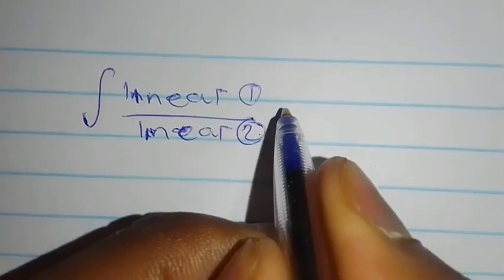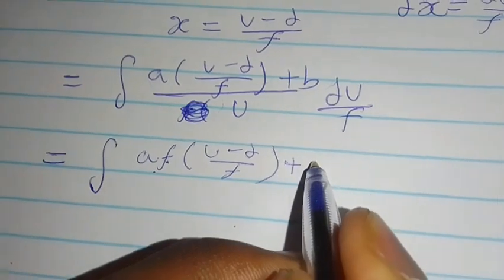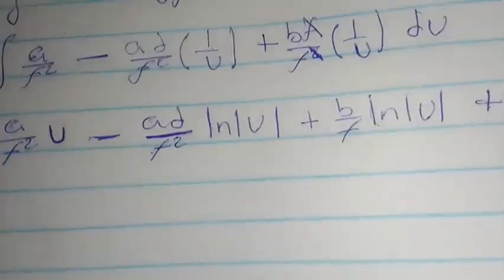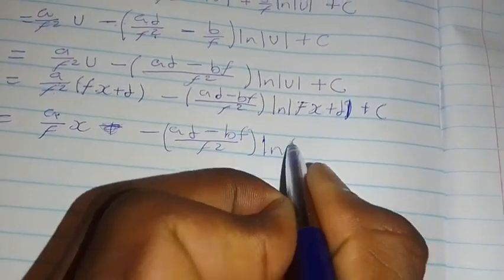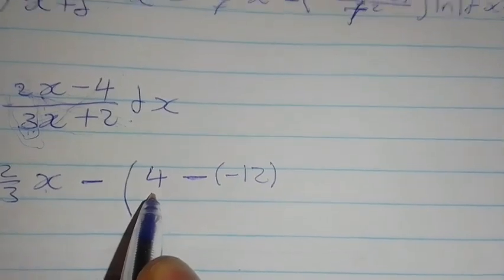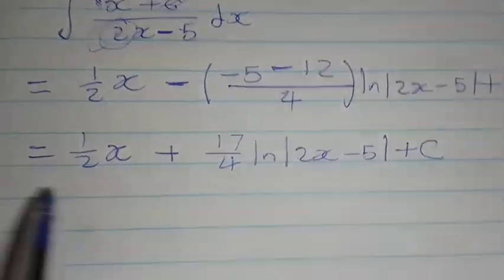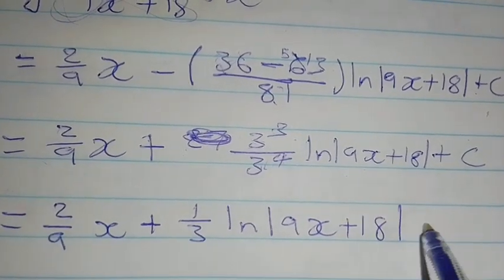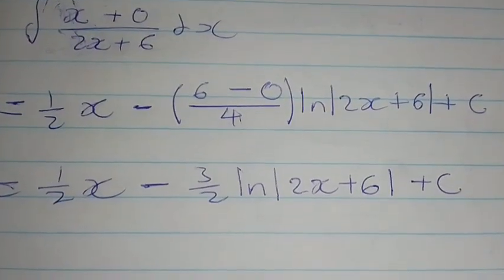Cheats to MCQ Integrals part. 1 {linear ratios}